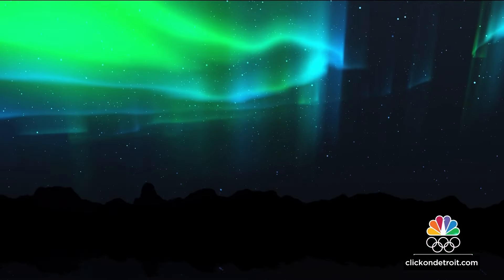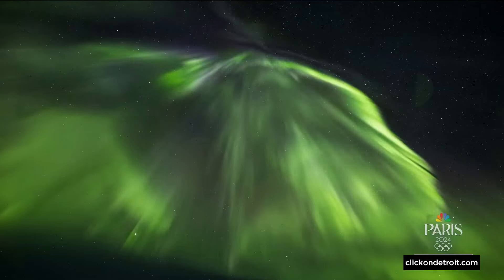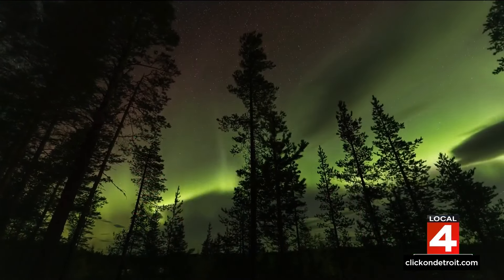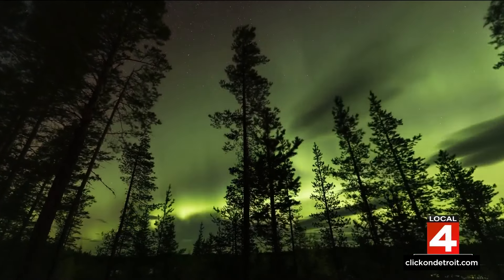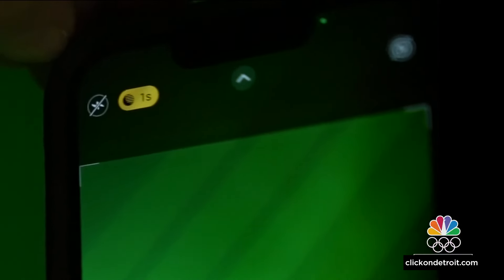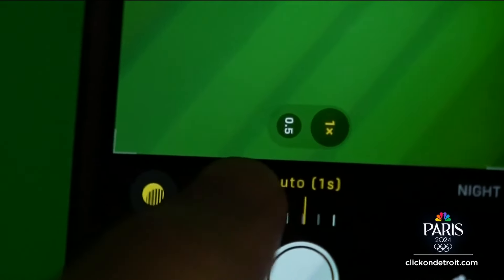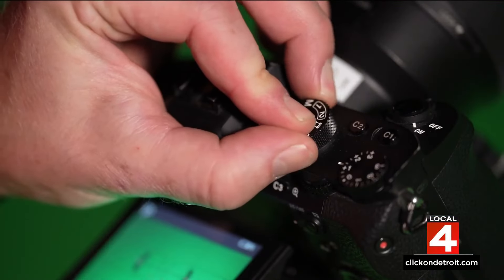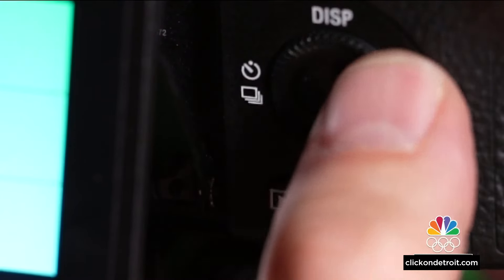Tips on how to capture memories of northern lights in Metro Detroit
Many Americans, including Metro Detroiters, could get a rare glimpse of the northern lights as a severe solar storm makes them visible here in the Midwest. So, we chatted with photojournalist Justin Deprekel about what you need to know to capture the memory forever.